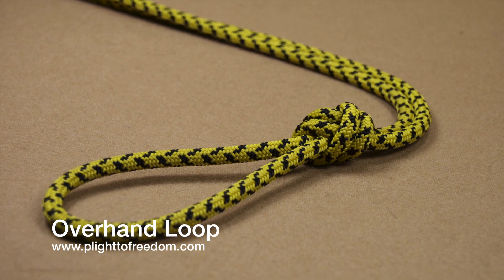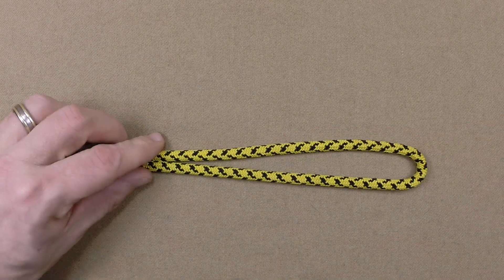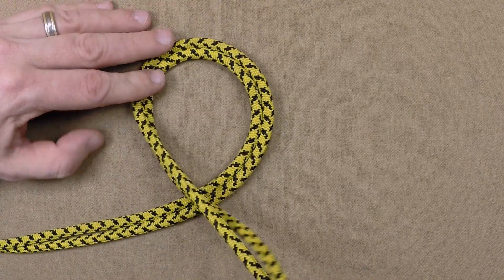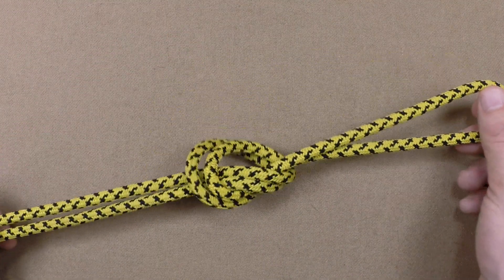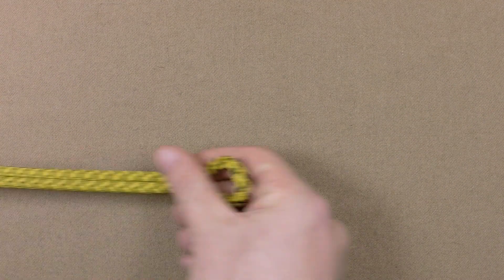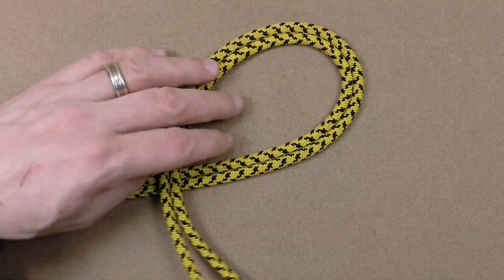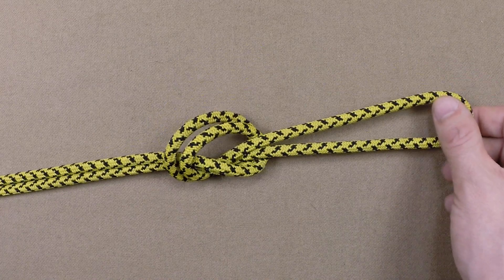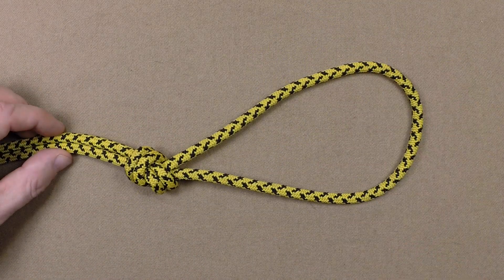Overhand Loop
This is a general purpose loop knot and starting point for other lashings.

For more info on knots, American Indian Sign Language or plant identification and use visit me at: